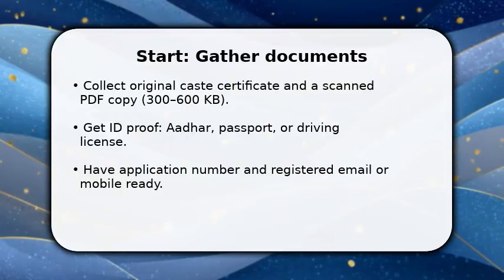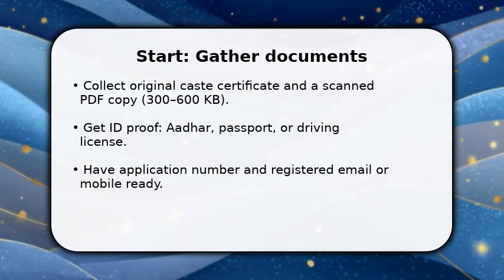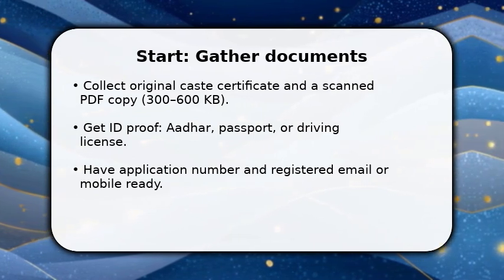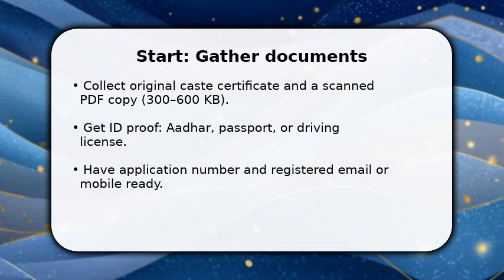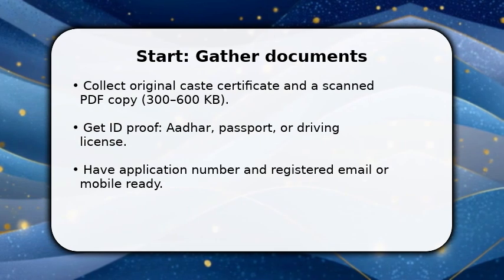How to Update Caste in Slst Exam - Step by Step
How to Update Caste in Slst Exam - Step by Step | 🔒 Surfshark VPN Deal — Stay private and secure. $1.99/mo + 3 Months Free ▸

Learn the detailed process of updating your caste information for SLS Tech exam with our comprehensive guide. Follow step-bythy instructions to ensure accuracy and avoid common pitfalls.

SLS Exam, Caste Update Process, Step by Step Guide,